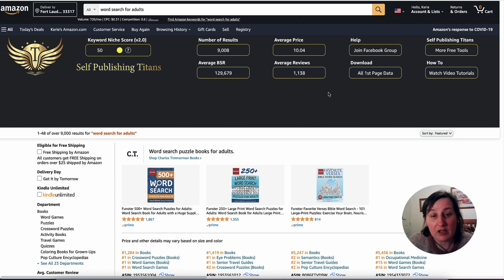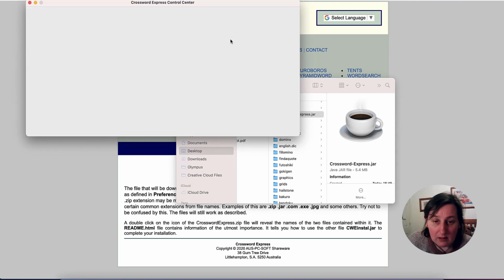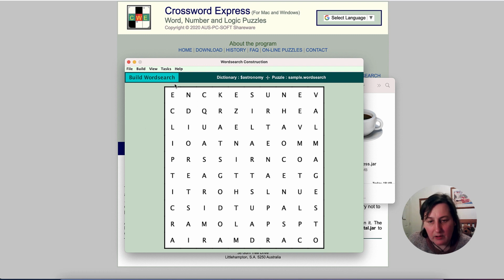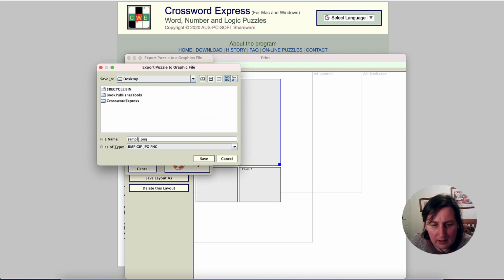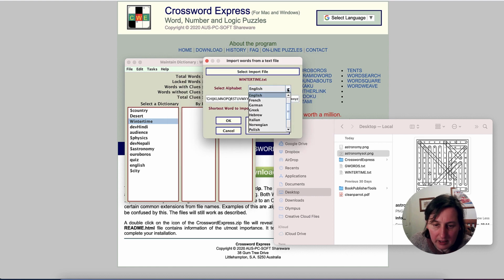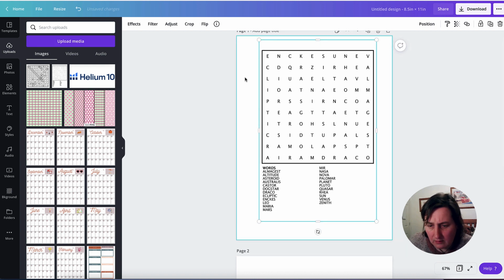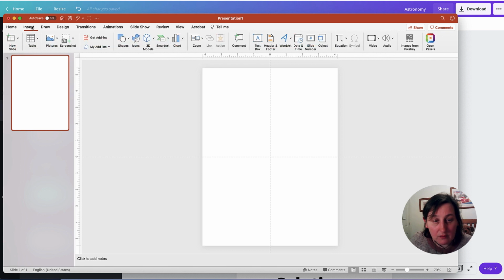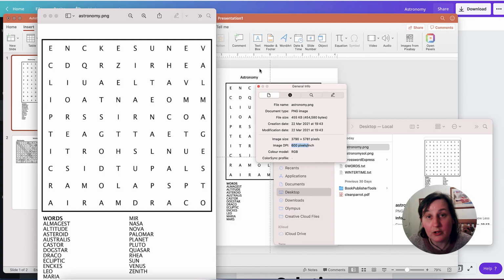How To Create Word Search Puzzles For Free | KDP Low Content Books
How To Create Word Search Puzzles For Free | KDP Low Content Books. In this video I show you how to create Word Searches using Crossword Express which is a free tool that you can use for commercial use.

These are perfect for both KDP Low Content Books and Printables.

Tools and Resources I Use

Time Stamp
0:00 Introduction
0:25 Free Puzzle Tools
1:30 Comments
1:58 Crossword Express
2:33 Installing Crossword Express
3:40 Crossword Express Dashboard
5:30 Building First Word Search Puzzle Using Dictionary
6:43 Printing Puzzle as PNG
9:26 Solutions
10:25 Creating a dictionary
13:10 Compiling Your Puzzle In Canva
16:30 Compiling Your Puzzle In PowerPoint
18:39 DPI of PNG
19:20 Conclusion